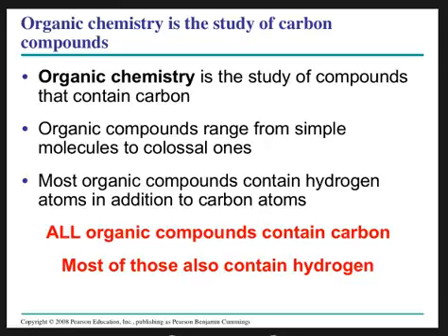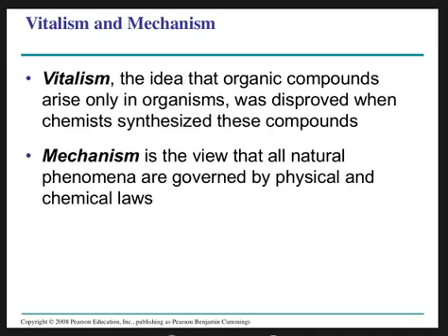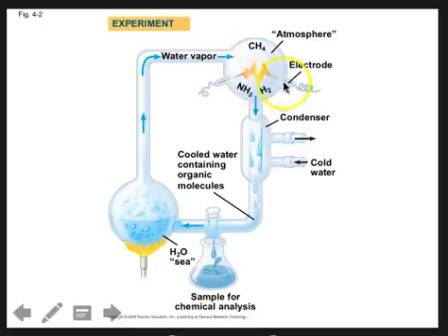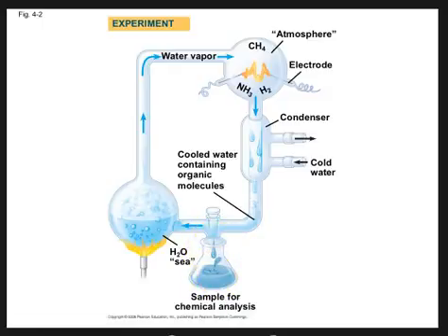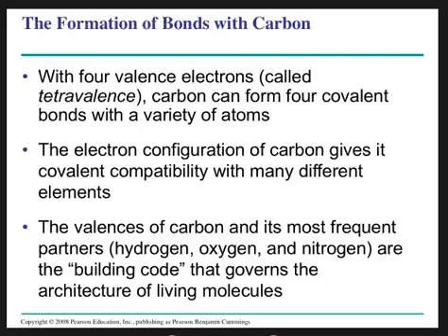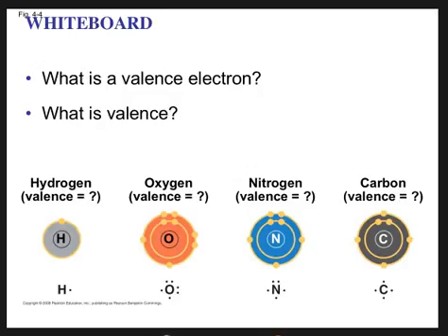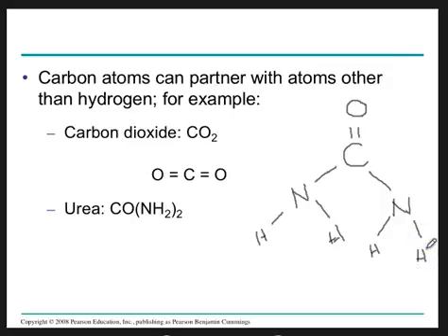4 1 Carbon 1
Carbon & Diversity of Life (ch4 - 1/3)